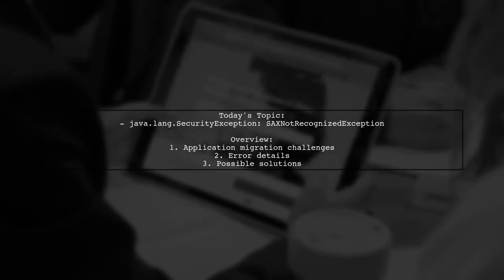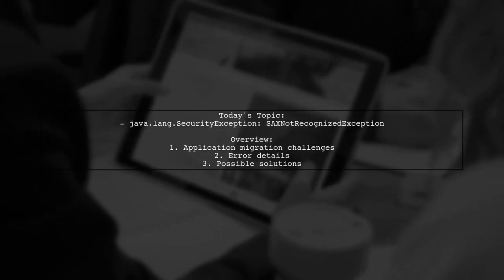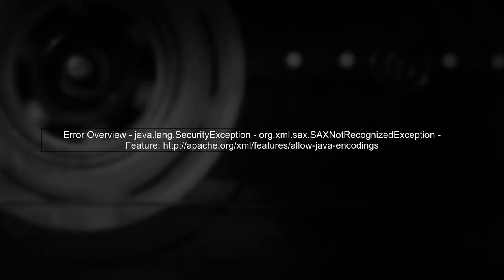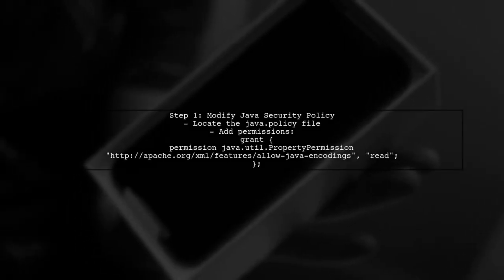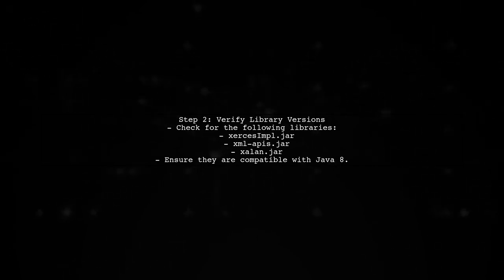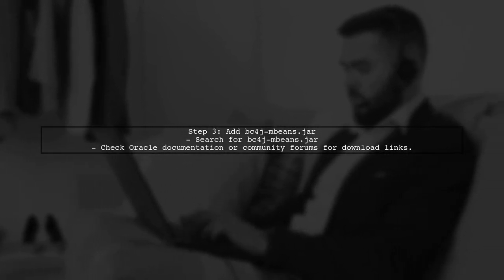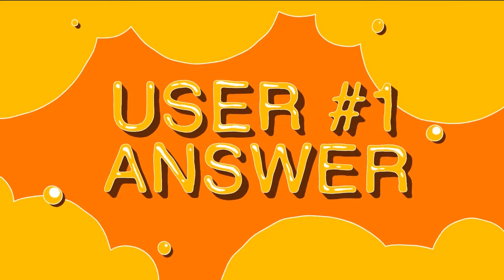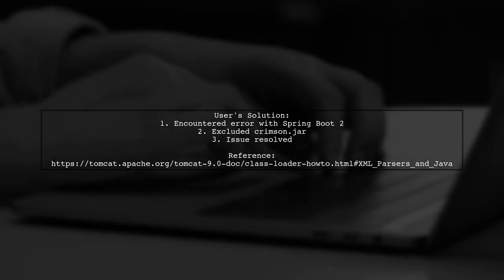Fixing java.lang.SecurityException: SAXNotRecognizedException in XML Parsing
In this video, we delve into a common issue faced by Java developers: the `java.lang.SecurityException` caused by `SAXNotRecognizedException` during XML parsing. We'll explore the underlying causes of this exception, how it impacts your application, and provide step-by-step solutions to effectively resolve it. Whether you're a seasoned programmer or just starting out, this guide will equip you with the knowledge to tackle this challenge head-on.

Today's Topic: Fixing java.lang.SecurityException: SAXNotRecognizedException in XML Parsing

Related to